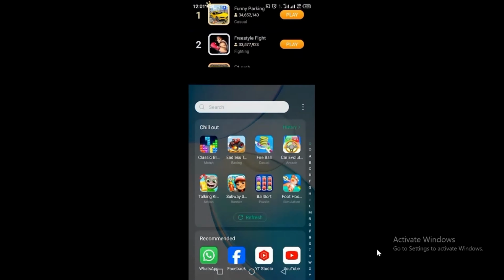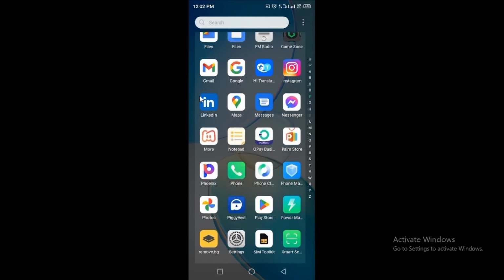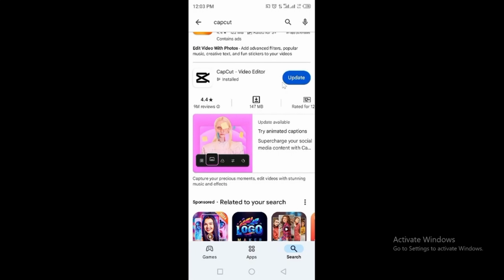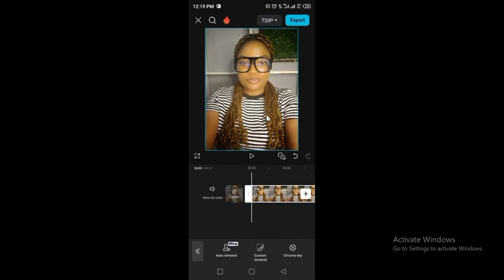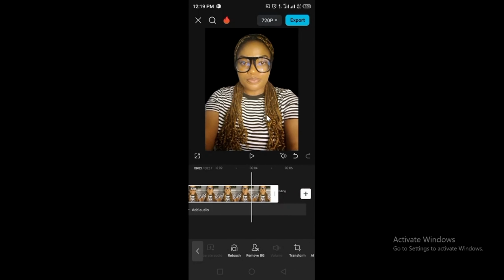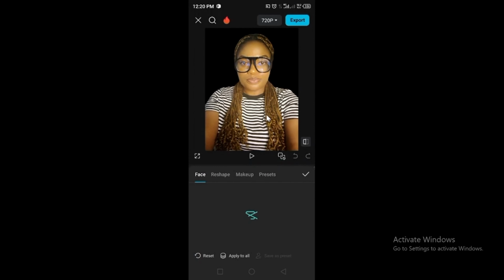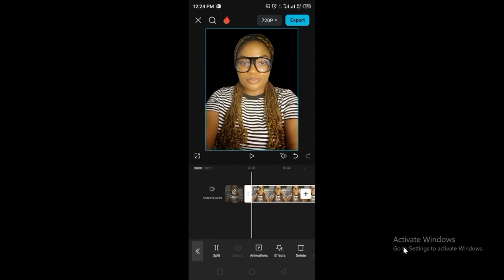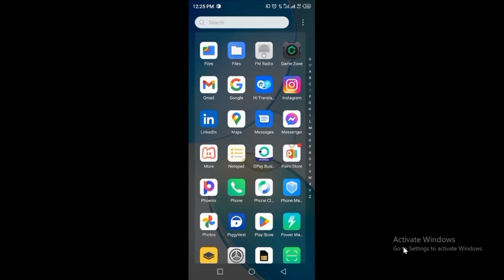Is CapCut Pro Really Worth the Download in 2024